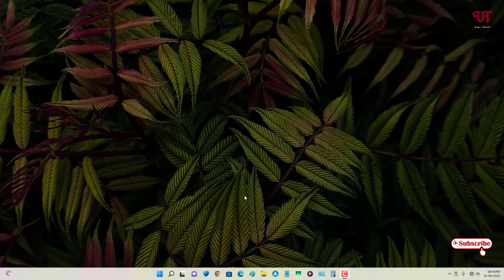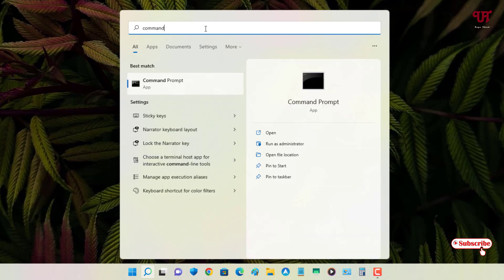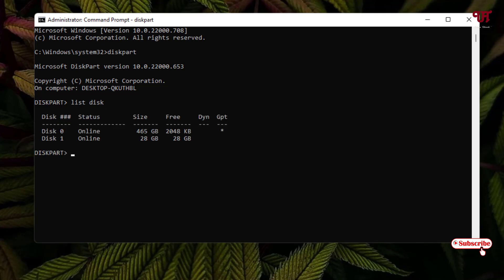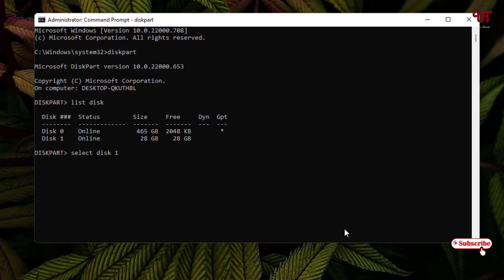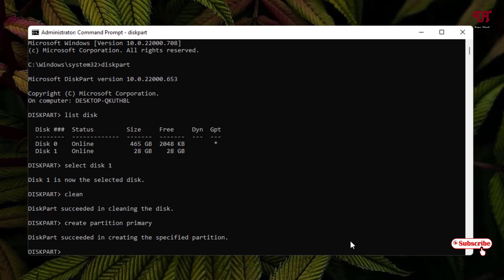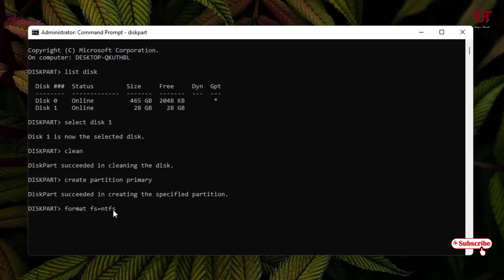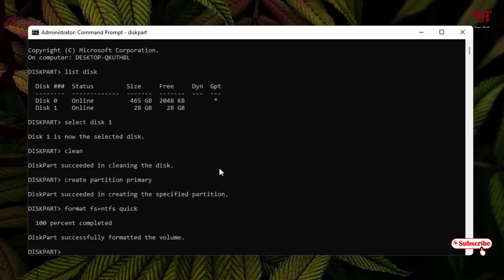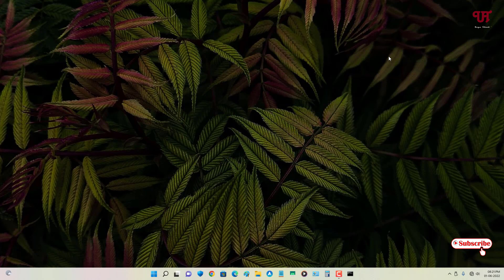How to Format any USB Pendrive or USB Drive without using Format option in Windows Computer ?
This video tutorial is all about How to Format any USB Pendrive or USB Drive without using Format option in Windows Computer.